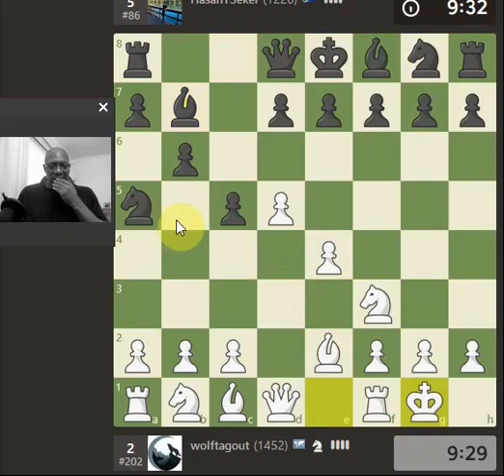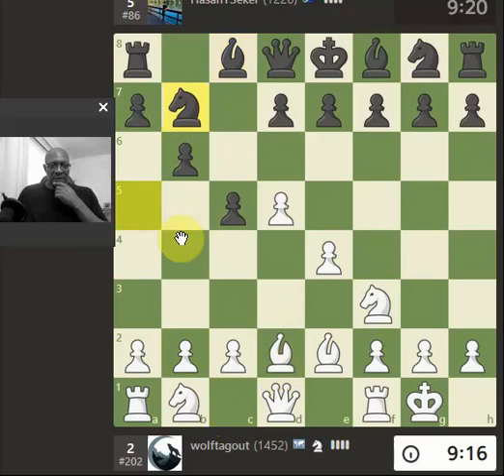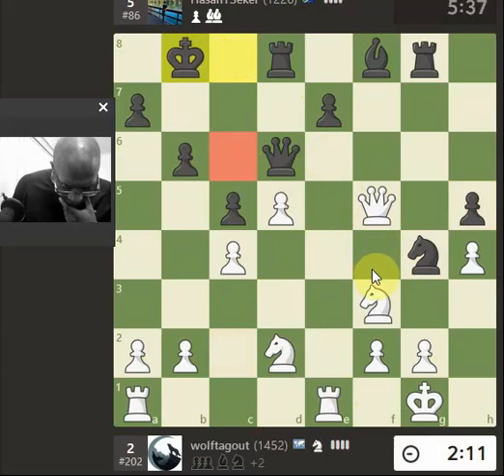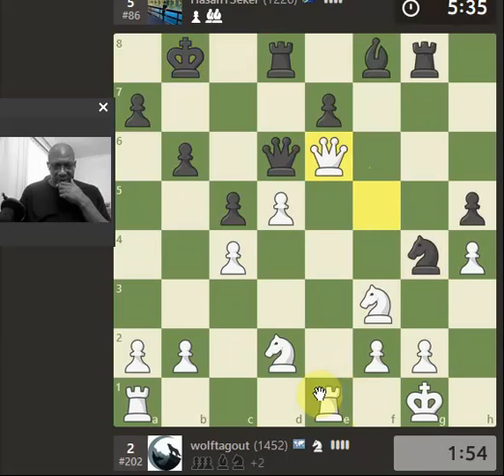Euphoria of Logical Creative Thinking Chess pt3